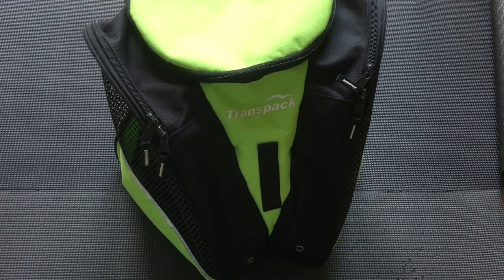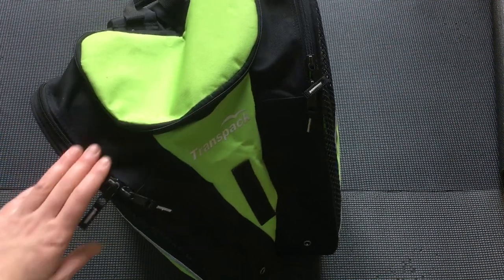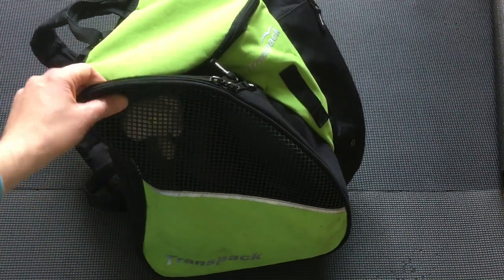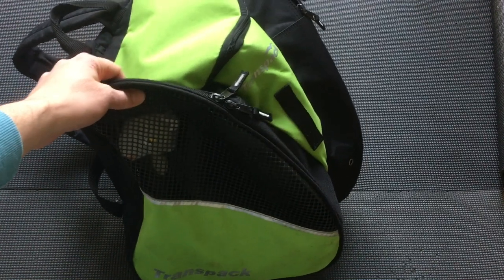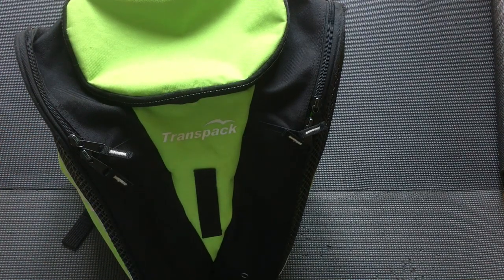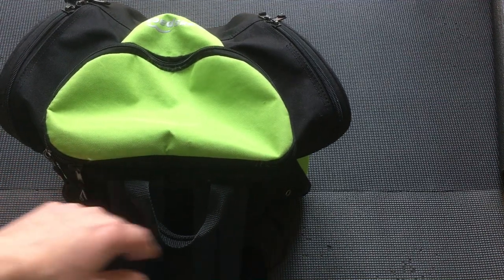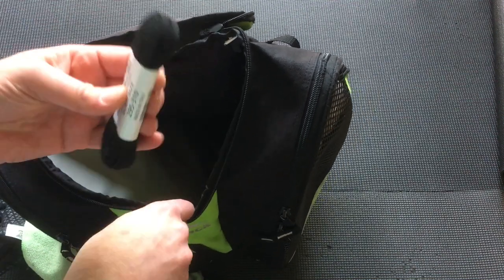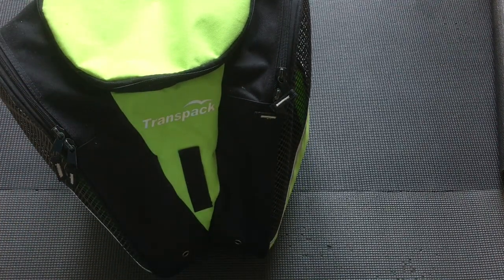Best ice skating bags - Transpack review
This is a review of the Transpack ice skating bag.  In my opinion one of the best ice skate bags you can buy.  A must for figure skaters everywhere.
To check out this bag and the current price the link is below.

(link to Amazon commission earned)

For more information on figure skating, reviews, tips and more
Follow us on: